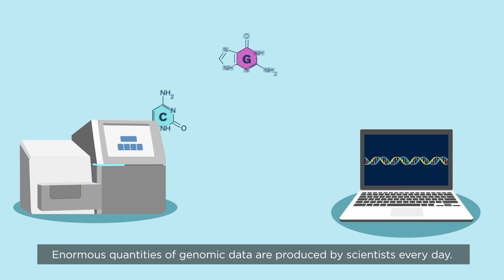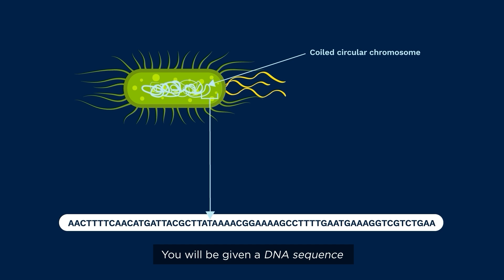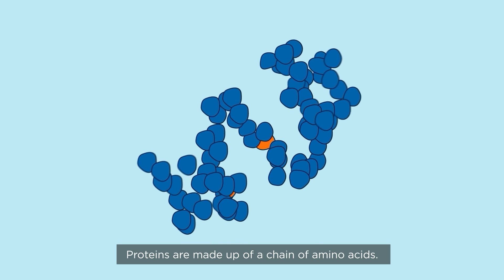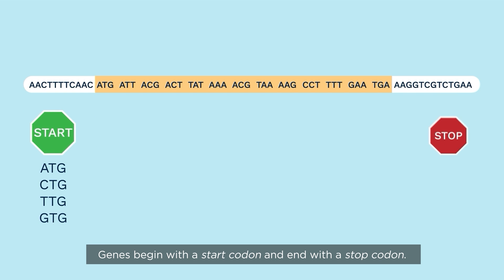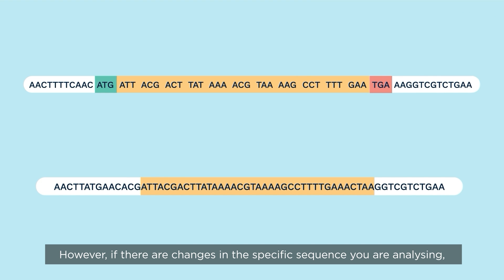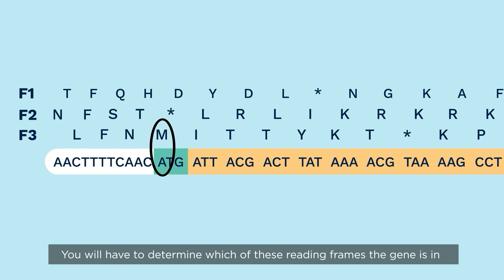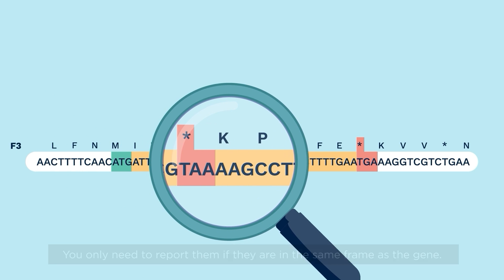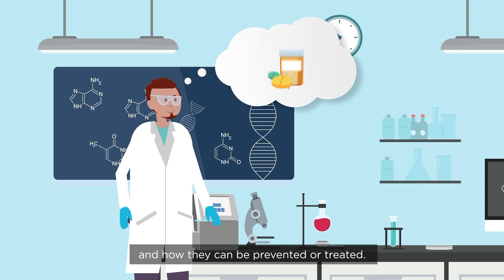Genome Detectives - we want YOU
A beginners guide to performing the curation tasks required for the Zooniverse citizen-science project.